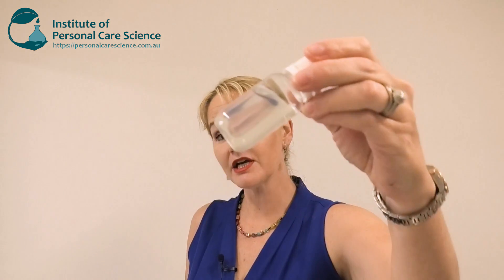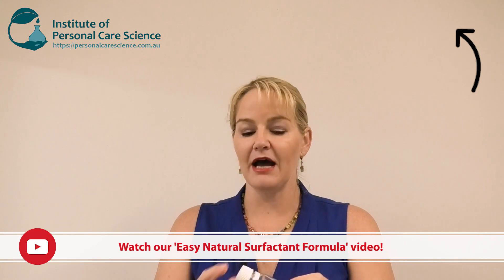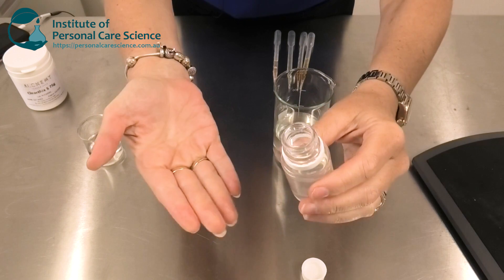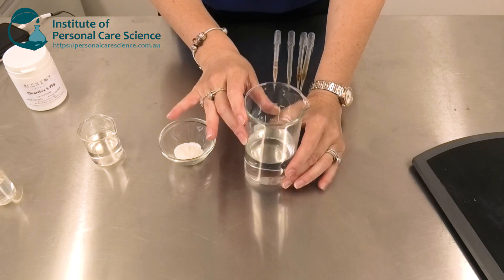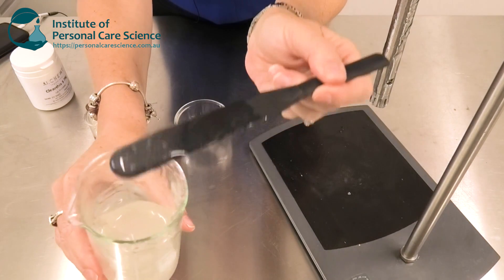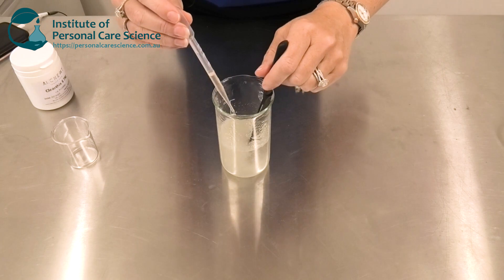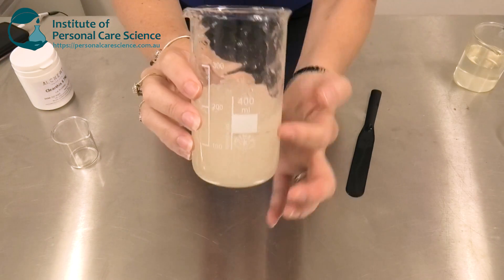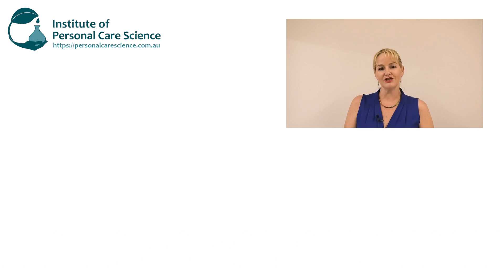How to thicken natural foaming products easy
Are you having trouble thickening natural foaming agents? Don’t worry, its not you, and its not your formula! Natural surfactants are extremely difficult to thicken, and usually need some sort of gum to create the viscosity for you. In this video, Belinda Carli, Director of Institute of Personal Care Science, shows you how to create beautifully clear, viscous foaming formulas, easily, using all natural materials – and not xanthan gum! Create a lovely, clear surfactant with excellent flow, find out how, watch now!